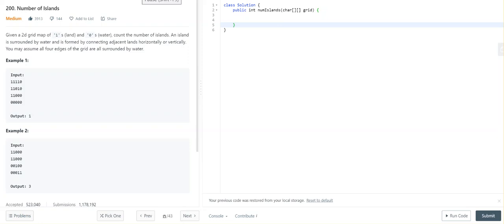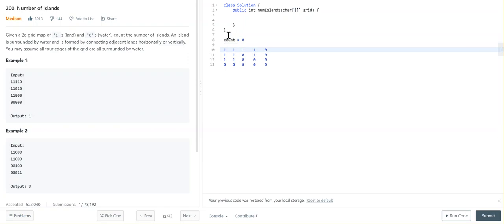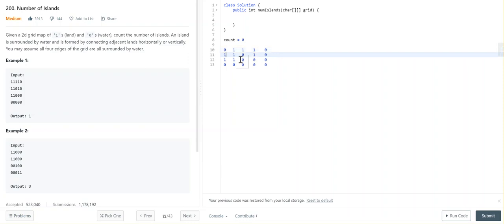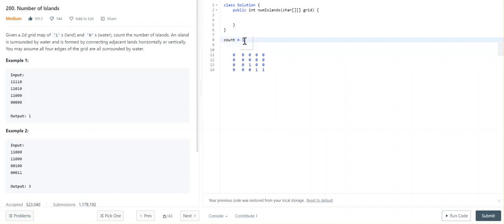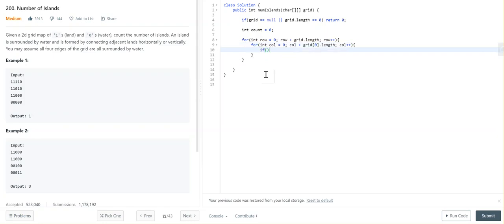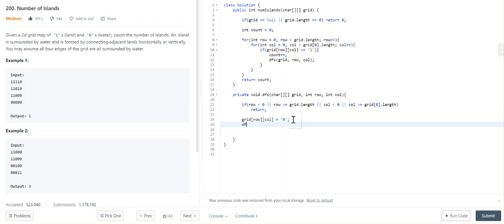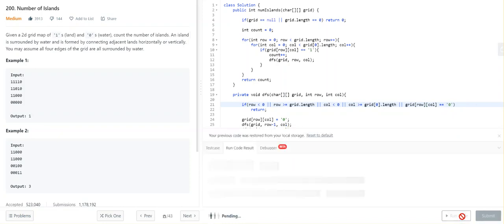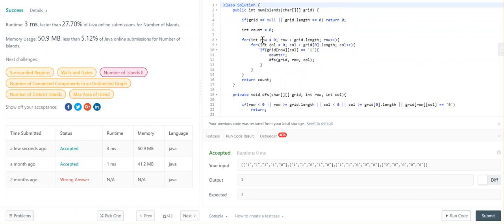NumberOfIslands - Solution to LeetCode problem 200 - Number of Islands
Find the number of islands in a gird - Solution to LeetCode problem 200 - Number of Islands